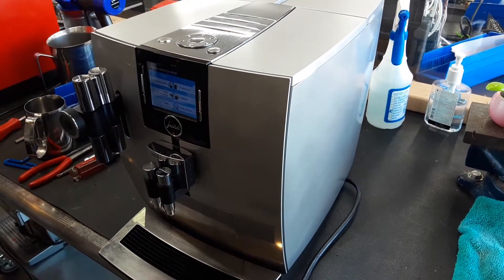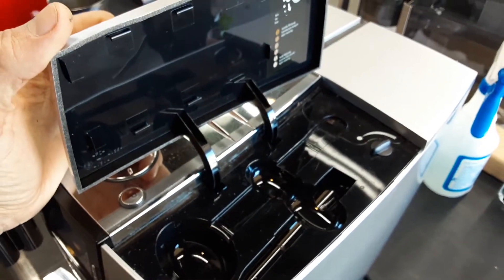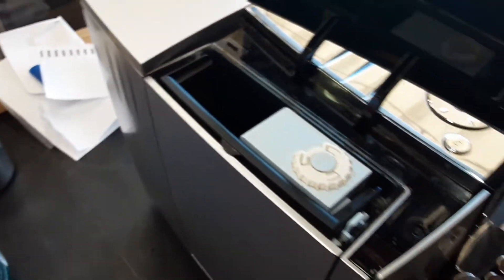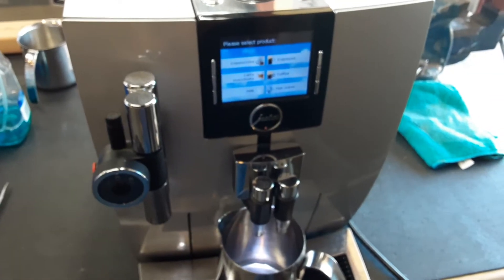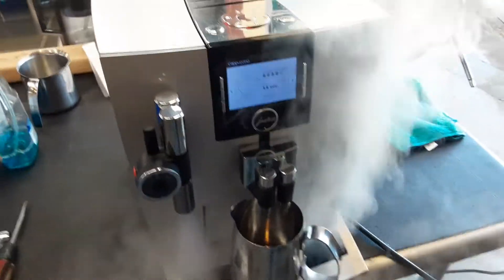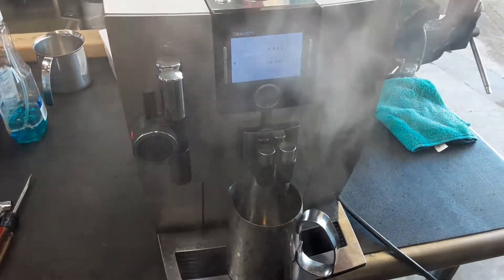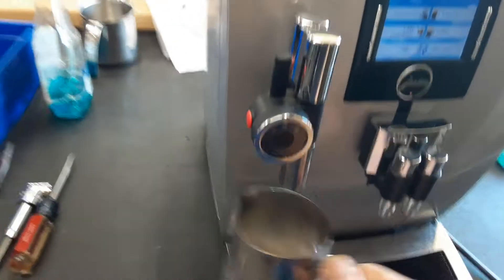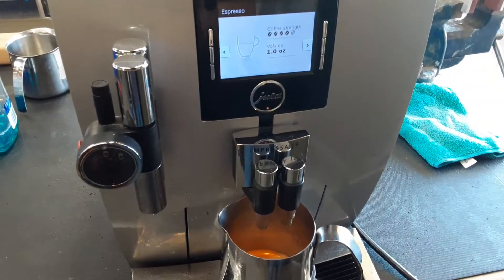Jura J9 Test Shot of Espresso #3594.1